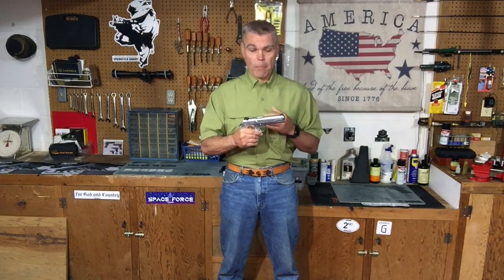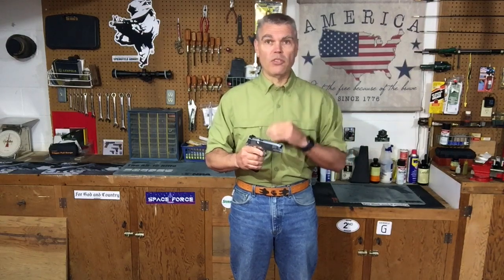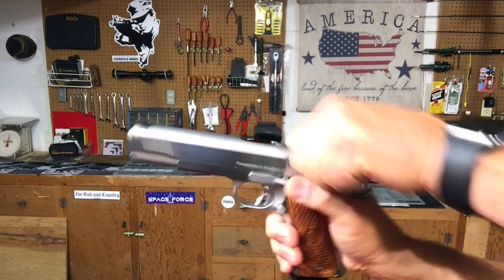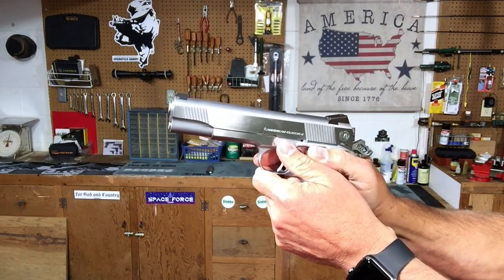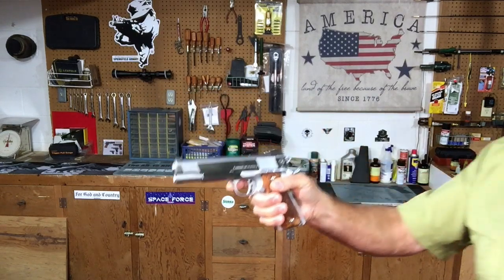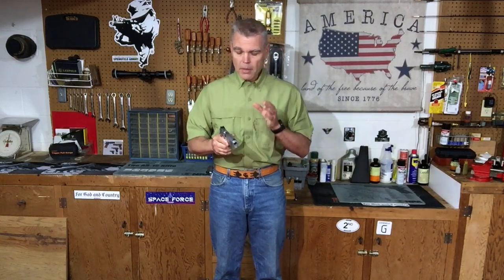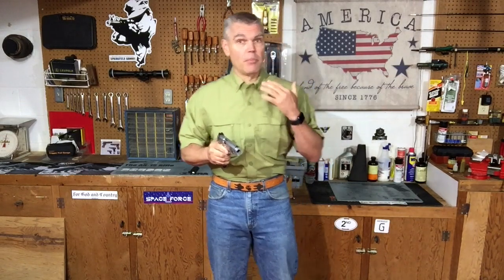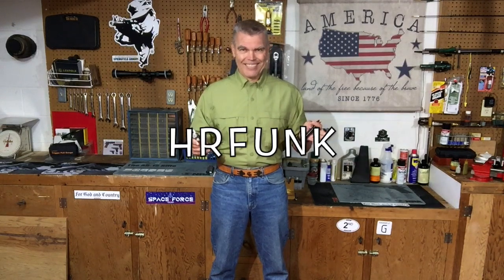MWU: Shooter Induced Malfunction - Slide Stop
In this video, I'm tackling a couple of the more common shooter induced malfunctions in semi-auto pistols.